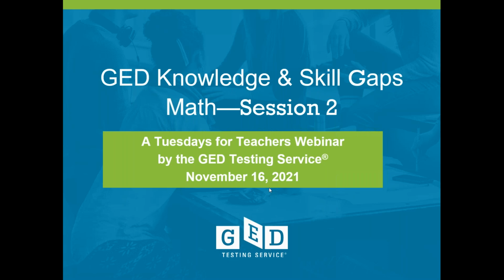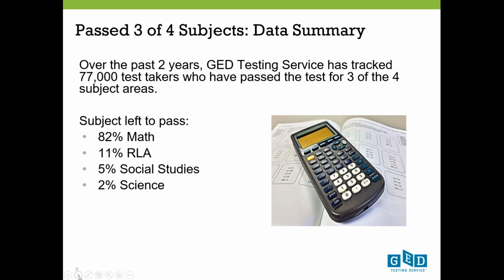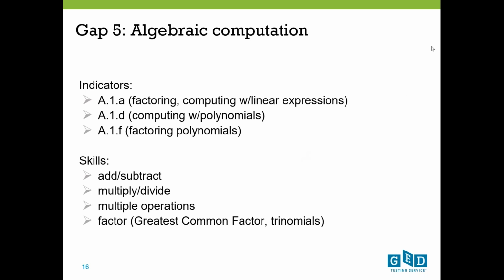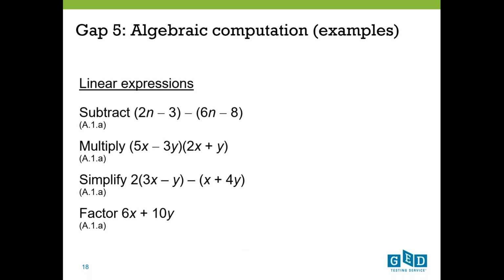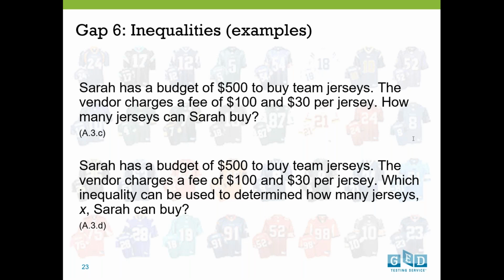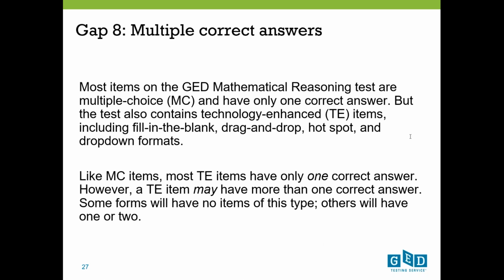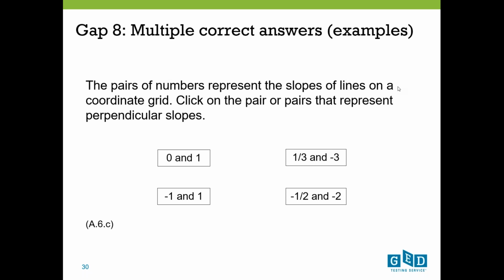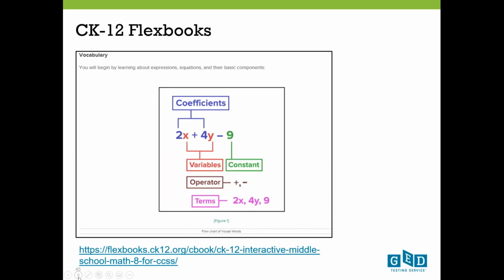Trends in Students’ Knowledge and Skills Gaps – Mathematical Reasoning, Part Two